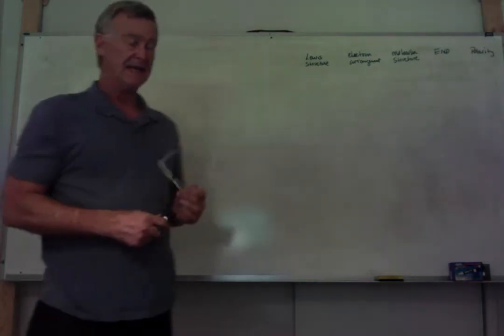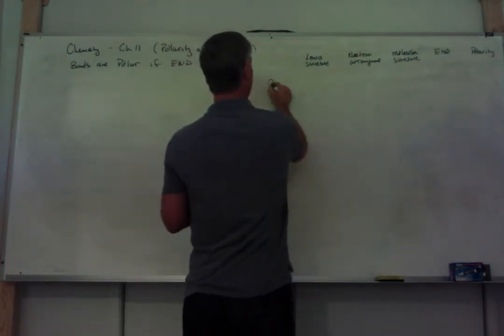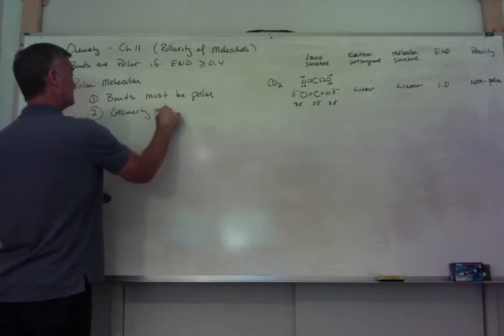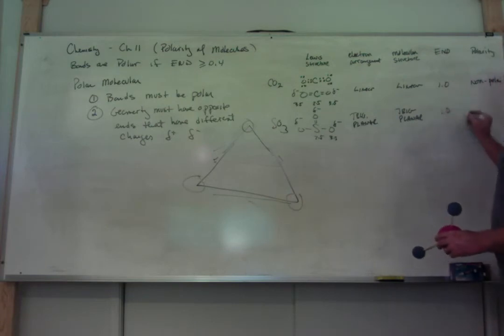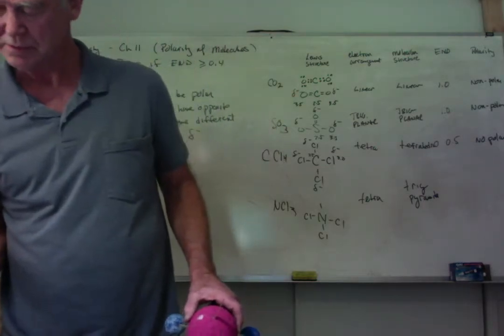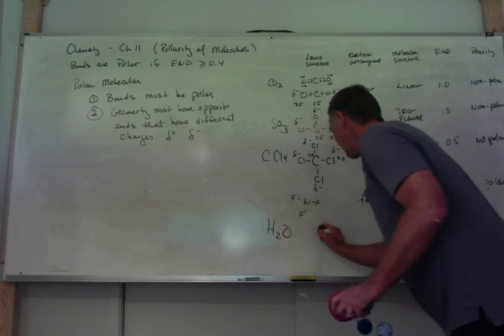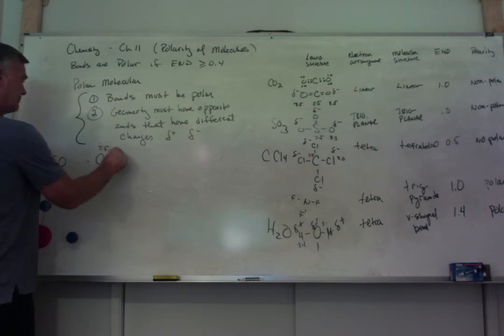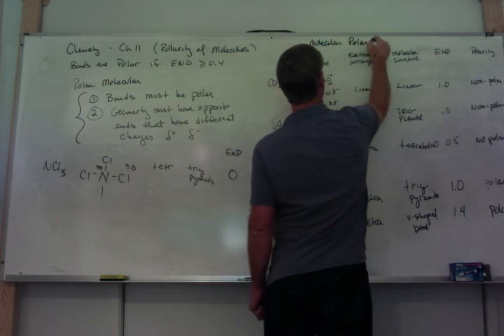Chemistry - Chapter 11 Polarity of Molecules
Introduction to polarity of molecules